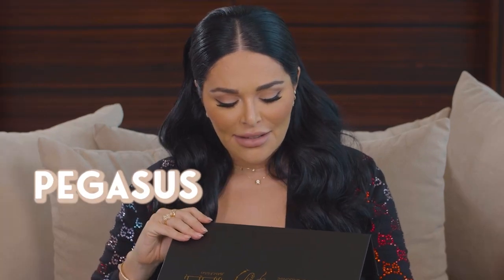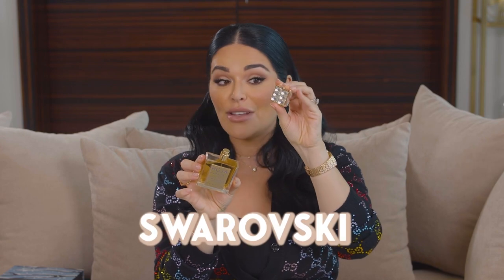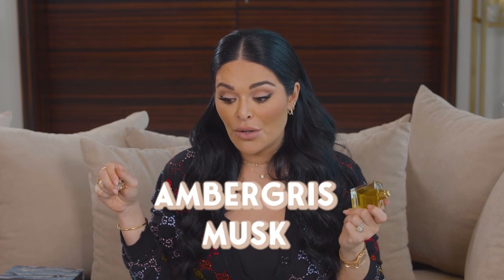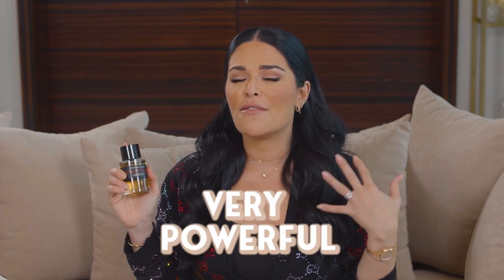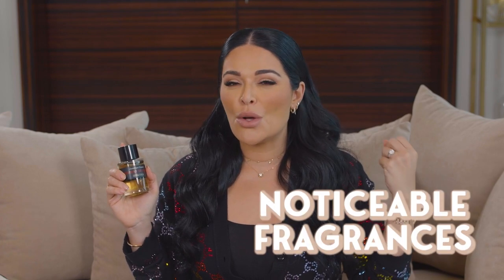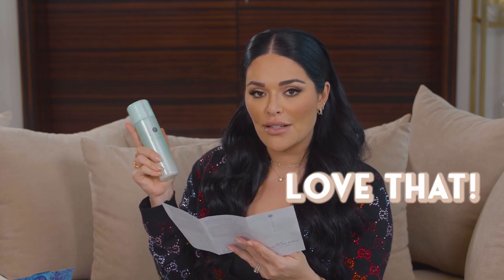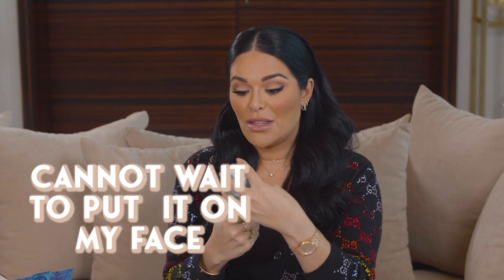Special Delivery Unboxing PR & Goodies With Me! | Mona Kattan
Check out some of these AMAZING PR gifts and goodies! ❤️ I’m going to be unboxing some amazing products from gorgeous fragrances, skincare to make-up must-haves!

Let me know if you guys recommend any new products for me to try below! 👇✨🥳

About Me:
Mona Kattan is the Co-Founder & Global President of Huda Beauty and Kayali. She is also the Co-Founder of HB Investments, the Kattan-Goncalo Family Investment Office based in Dubai.